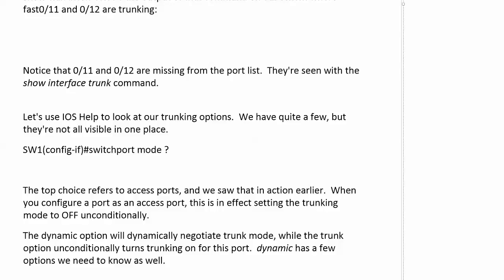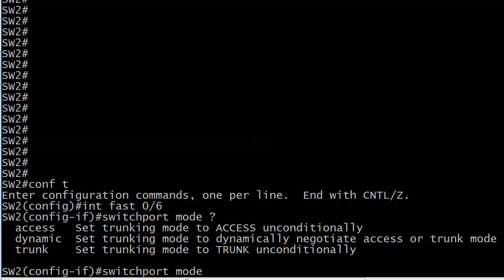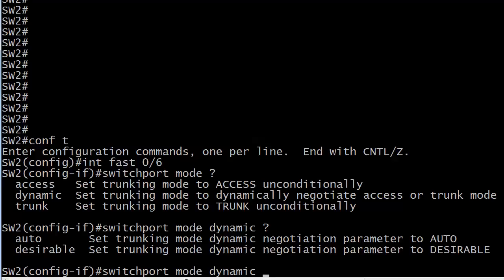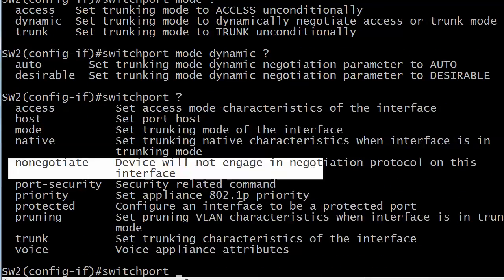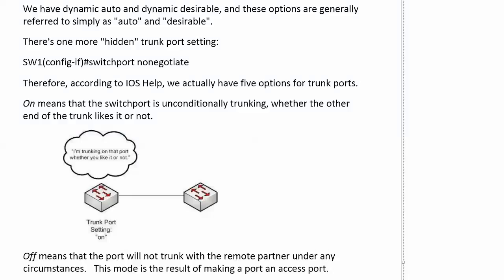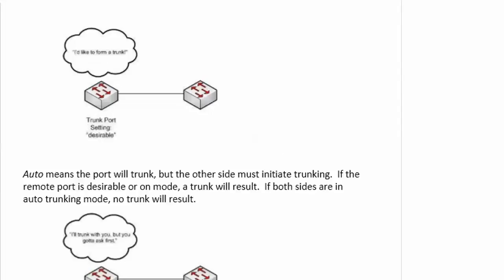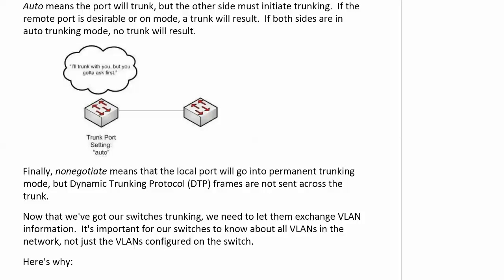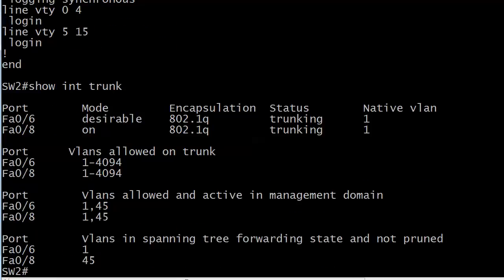14 Trunking Labs and Modes